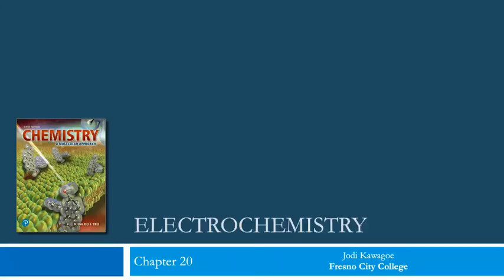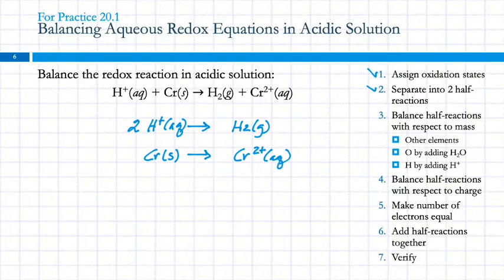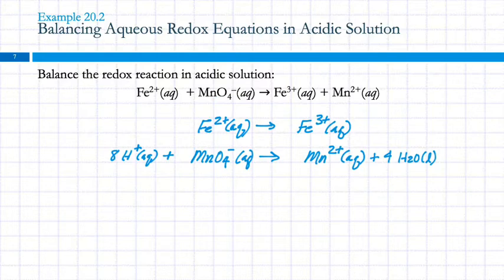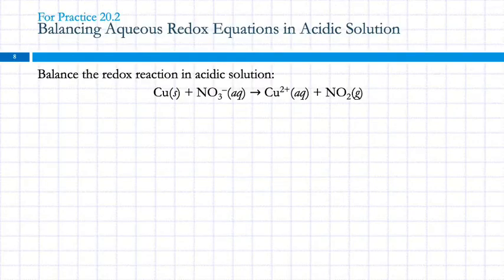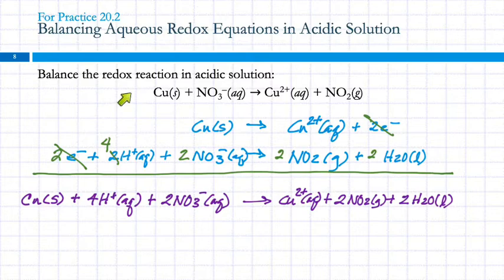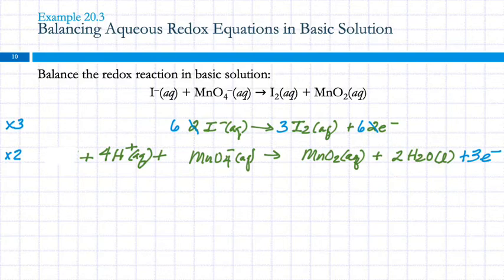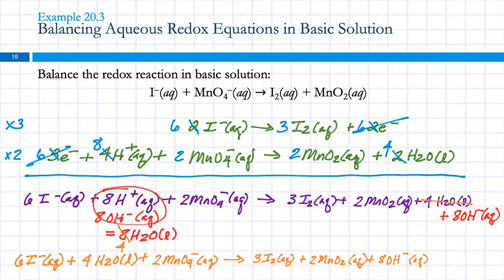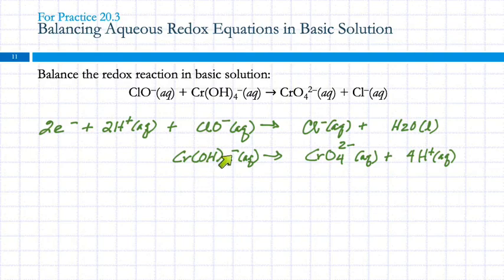20.2 Balancing Oxidation-Reduction Reactions